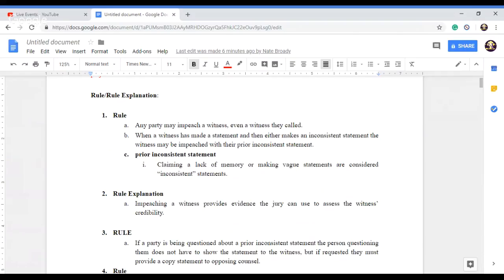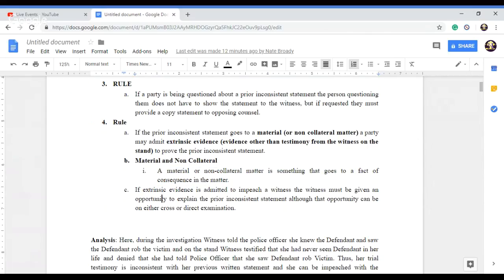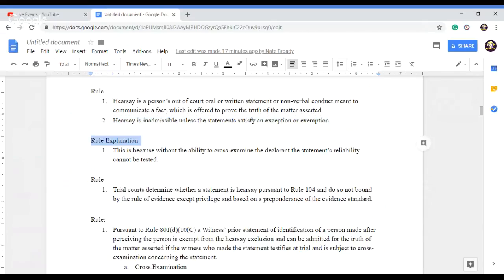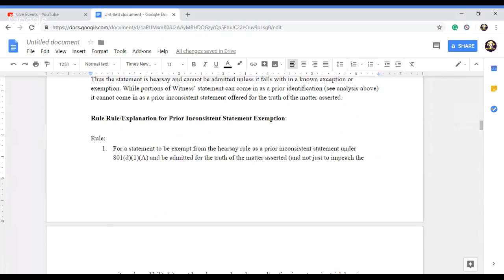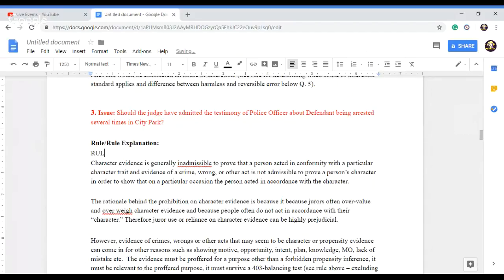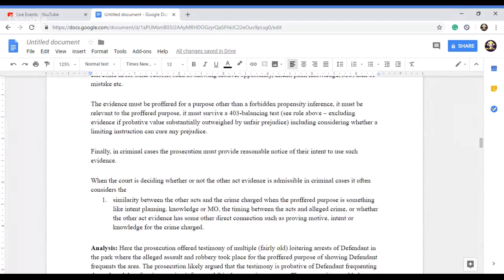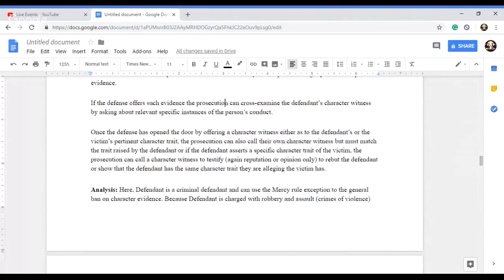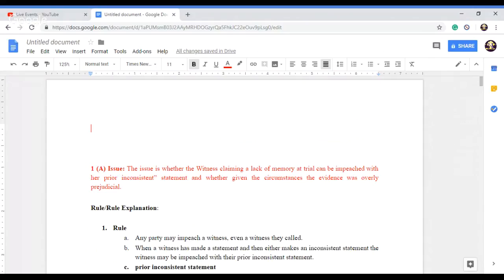Skills - Evidence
Evidence Class 24 Assignment Review

Rules and Rule Explanation